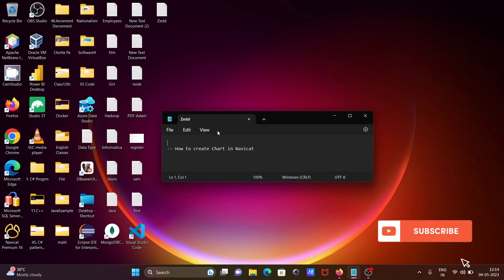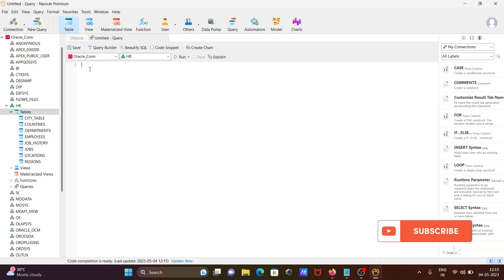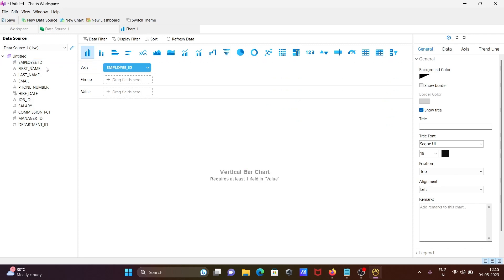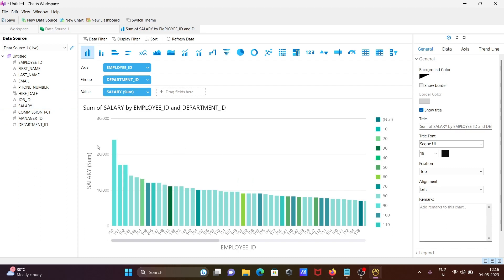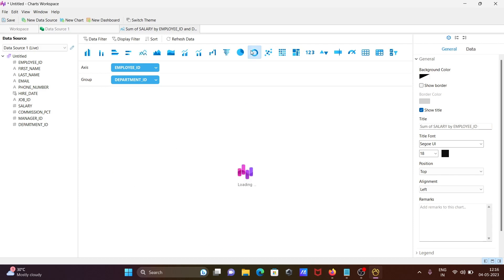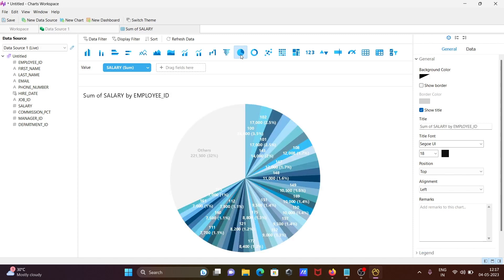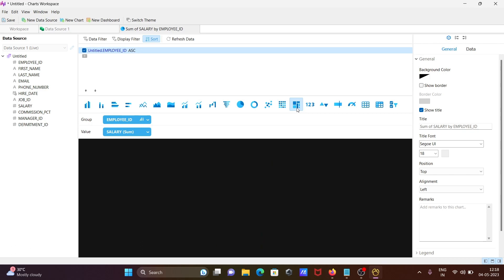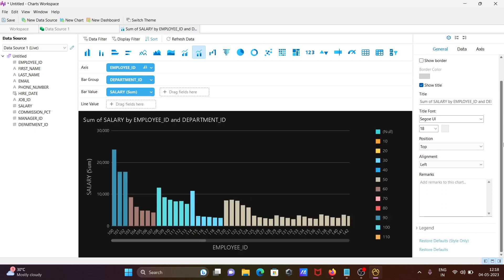How to create chart in Navicat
create chart in Navicat
create chart online
google charts
create a line graph
what do you use to create a chart in excel
line graph maker
chart online free
how to make a graph in google sheets
online graph plotter from data